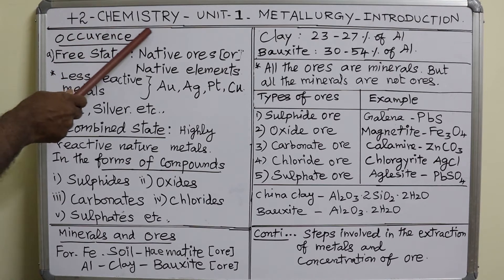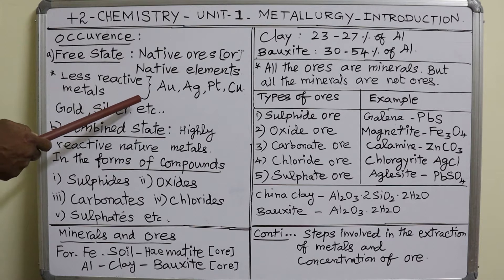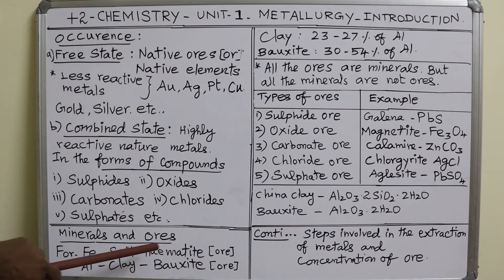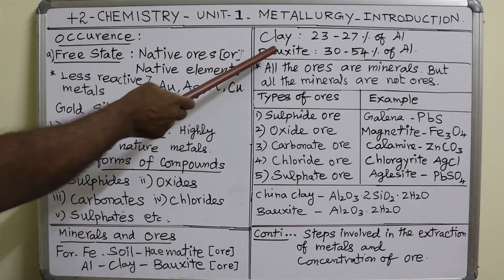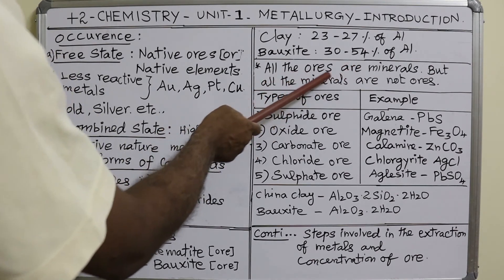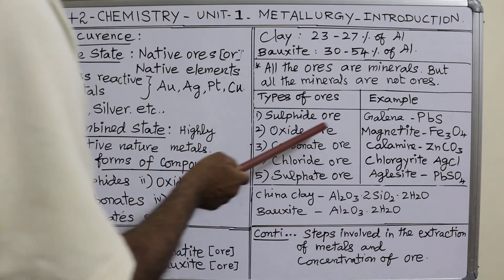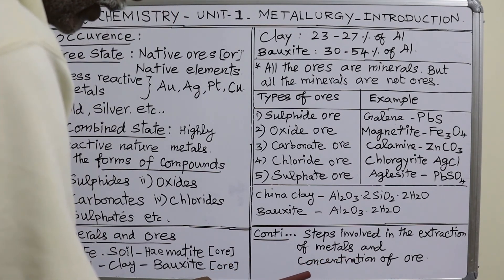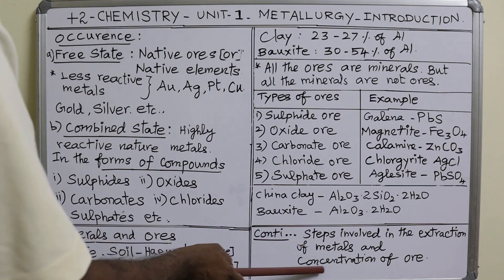+2 Chemistry | Unit 1 - Metallurgy Introduction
INTRODUCTION
Metallurgy relate to the science and technology of metals. In nature, only a few metals
occur in their native state, all other metals occur in a combined state as their oxides,
sulphides, silicates etc... The extraction of pure metals from their natural sources, is linked
to the history of human civilisation. Ancient people used the available materials in their
environment which includes fire and metals, and they were limited to the metals available
on the earth's surface. In the modern world, we use a wide range of metals in our daily life,
which is the result of the development of metallurgical knowledge over thousands of years.
Our need for the materials with specific properties have led to production of many metal
alloys. It is essential to design an eco-friendly metallurgical process that would minimize
waste, maximize energy efficiency. Such advances in metallurgy is vital for the economic
and technical progress in the current era. In this unit we will study the various steps
involved in the extraction of metals and the chemical principles behind these processes.